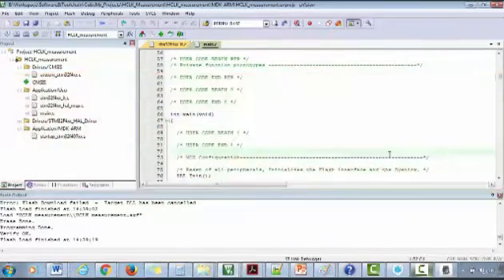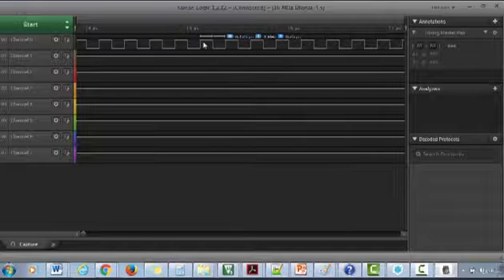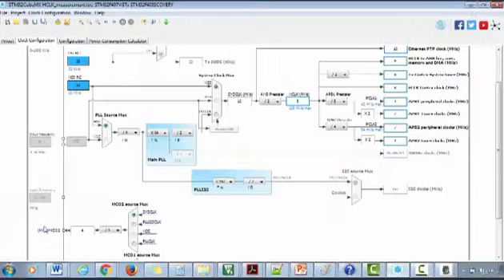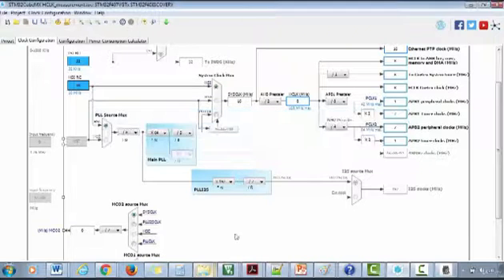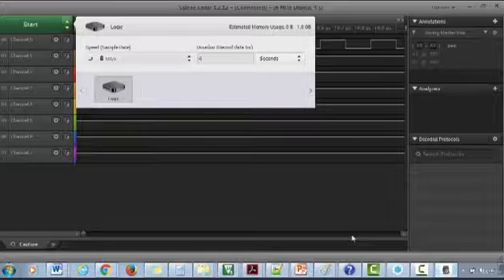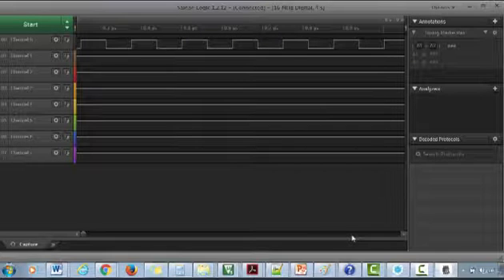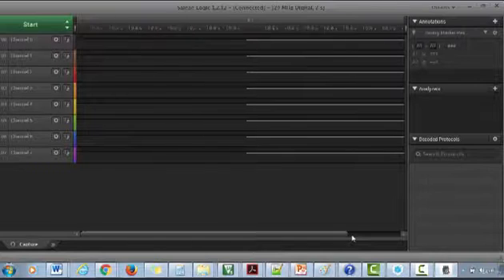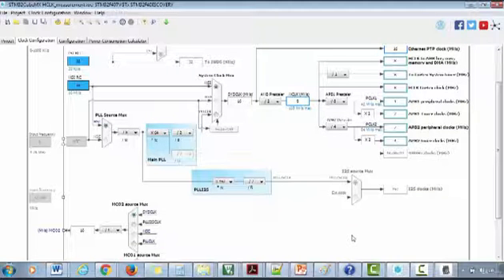4-Exercise-Using HSI Clock and Clock Measurement: Part 2